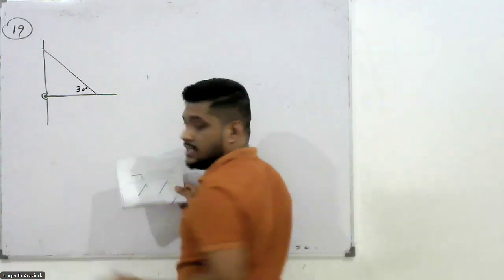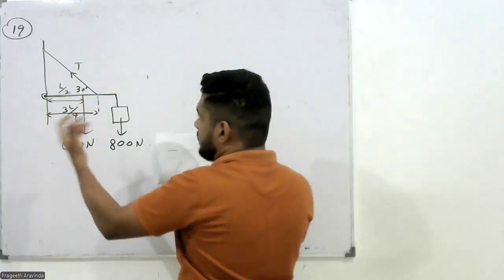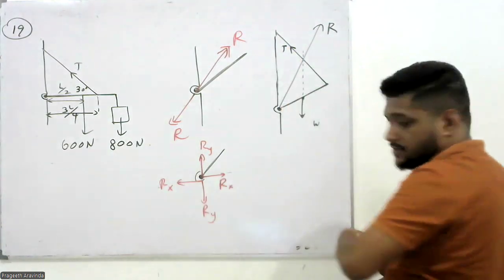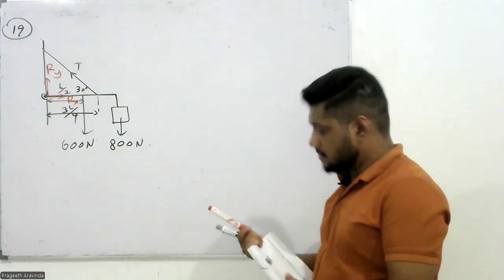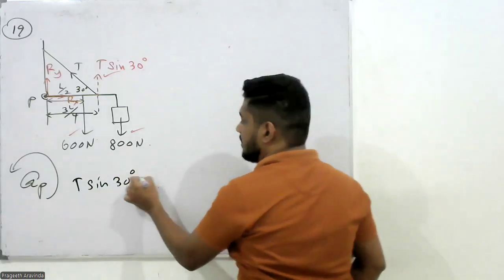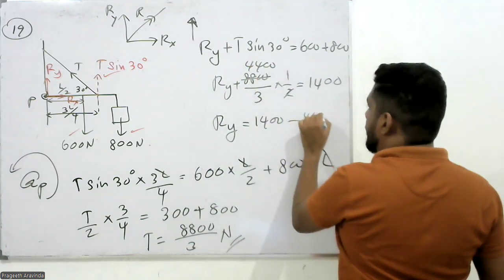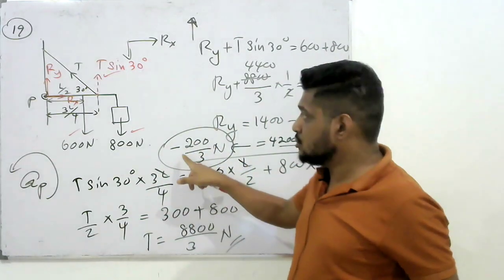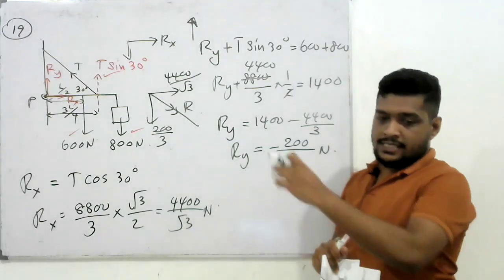Force Equilibrium (Fullday 2_Summary_part 2)